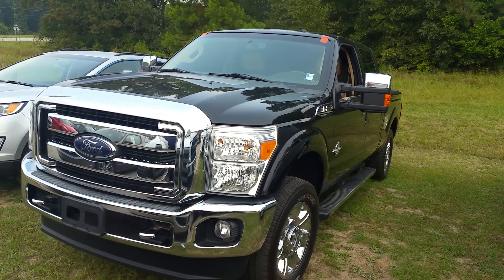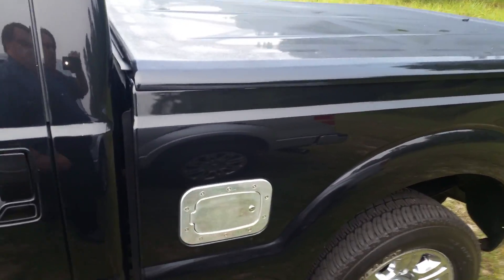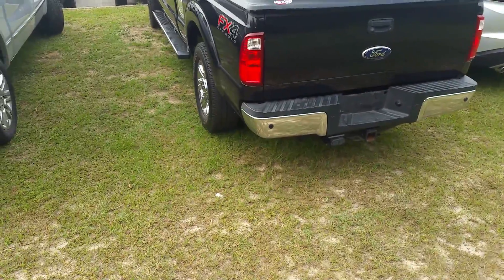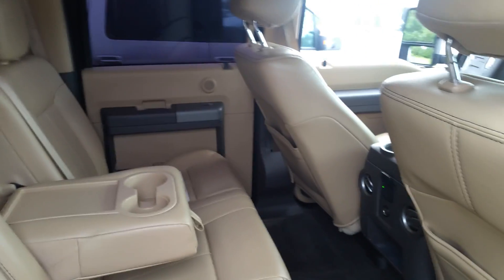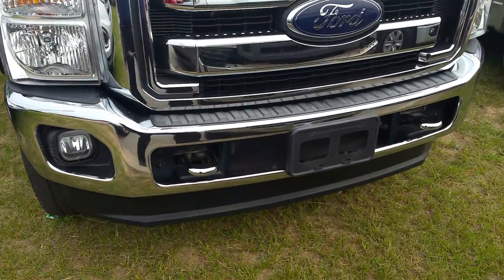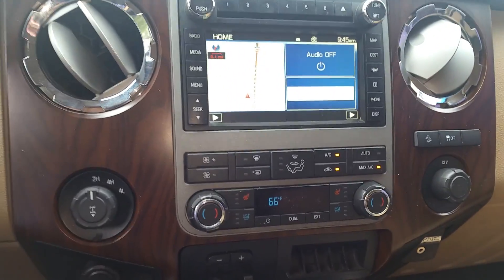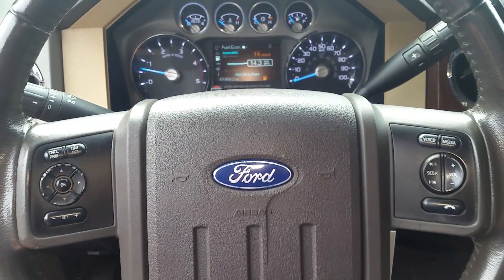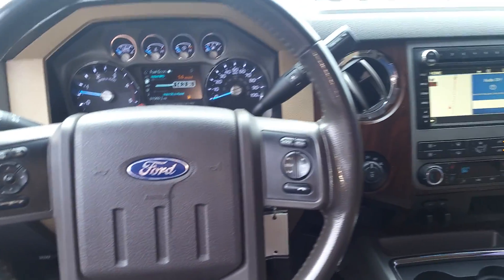Oh my, what is this?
2012 Ford F250 Lariat FX4